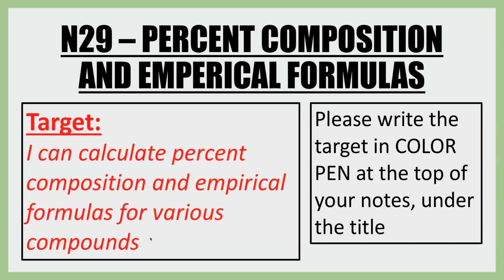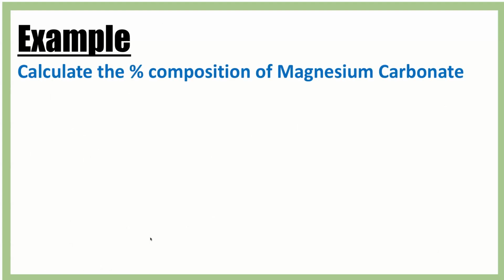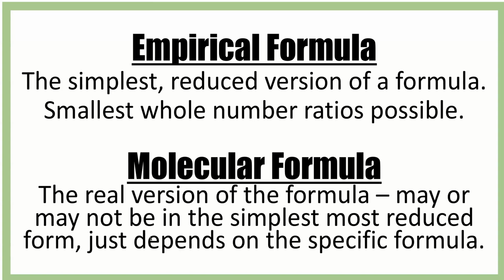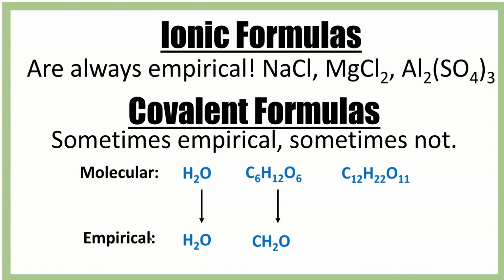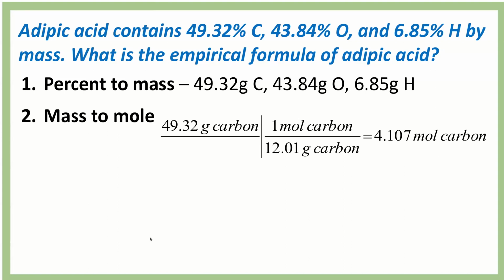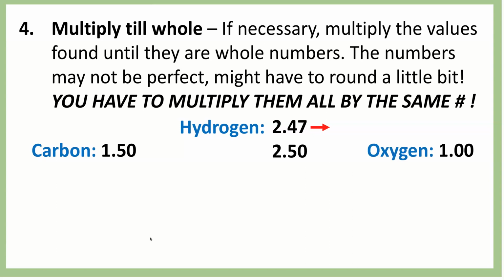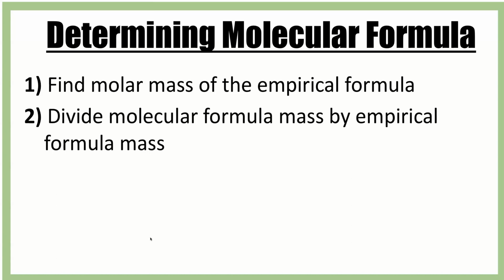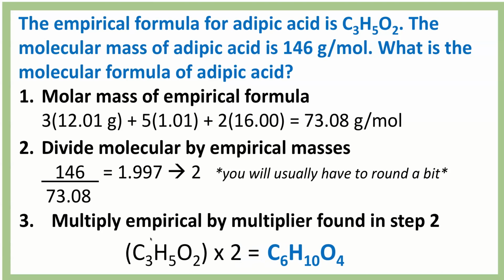N29 Percent Comp and Empirical Form